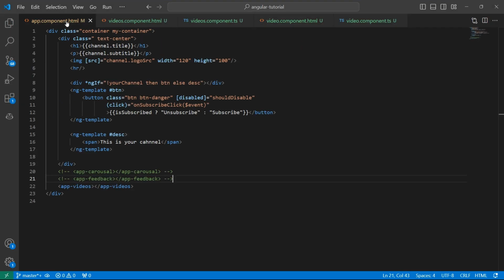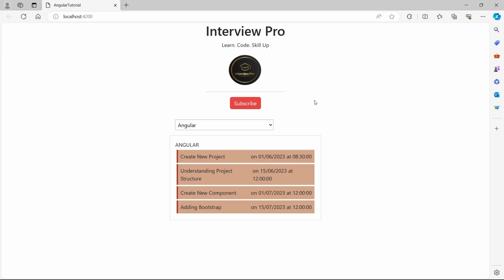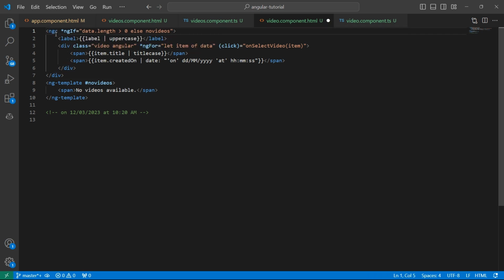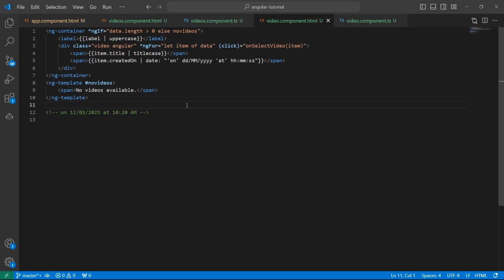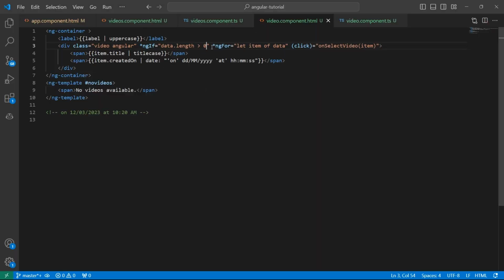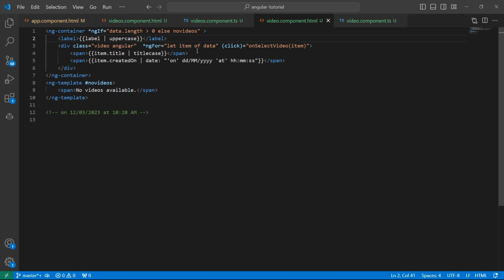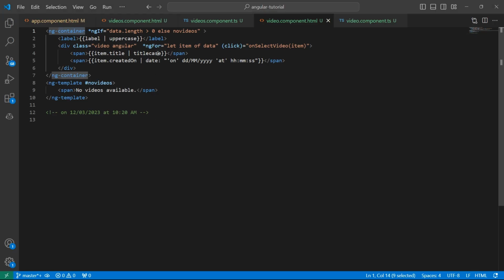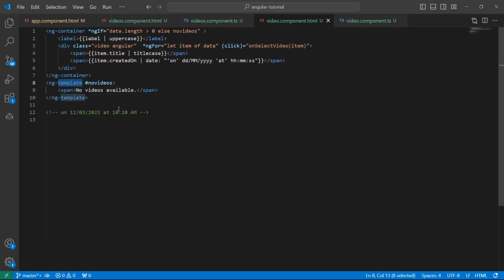[34] Angular 16 | ng-container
1. What is ng-container
2. How to use ng-container
3. Examples